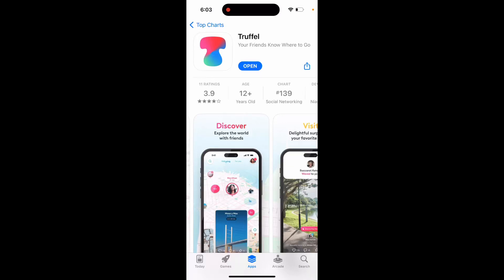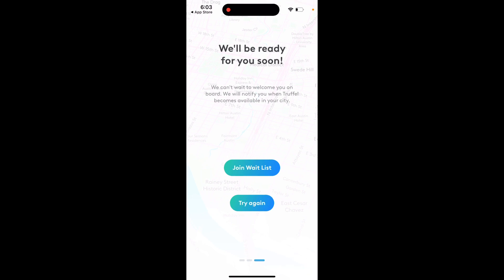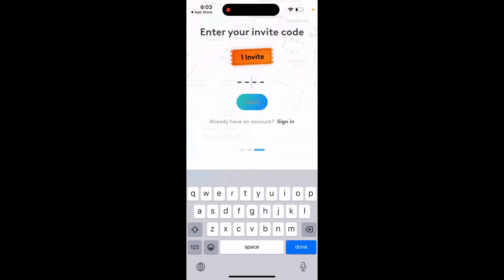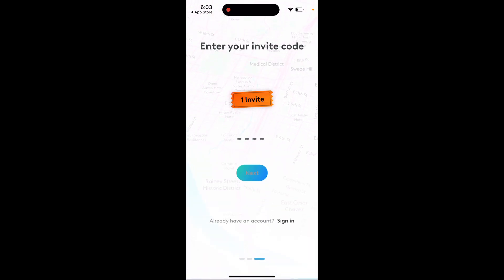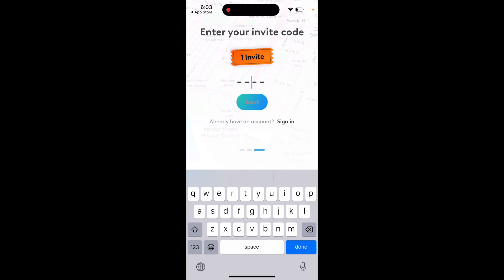How to enter invite code in Truffel app?